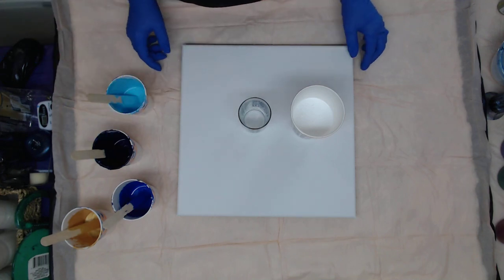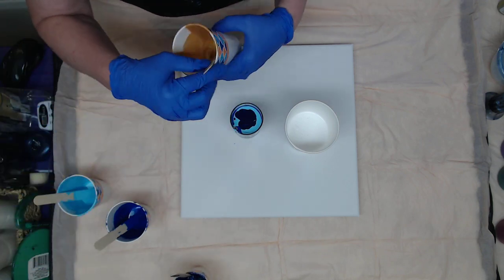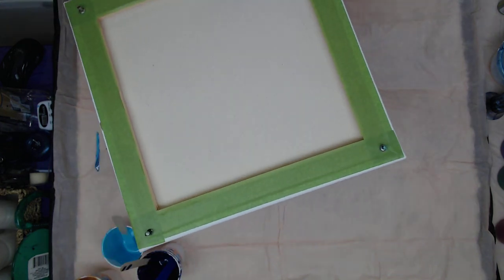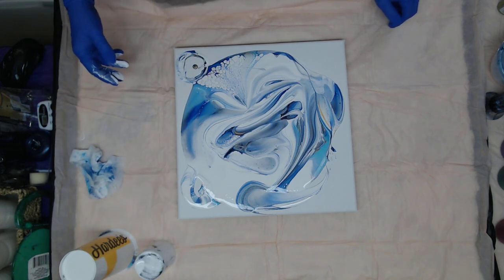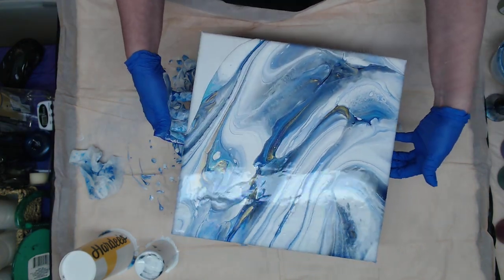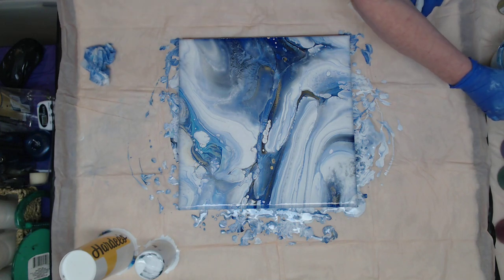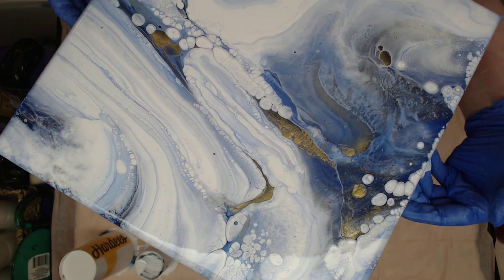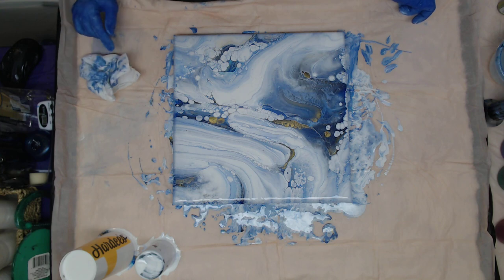(436) Cloud Boiler Maker Pour - Milk Paint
FAN MAIL!!